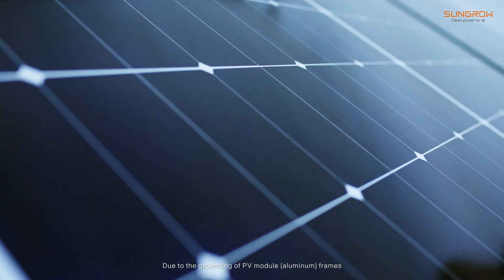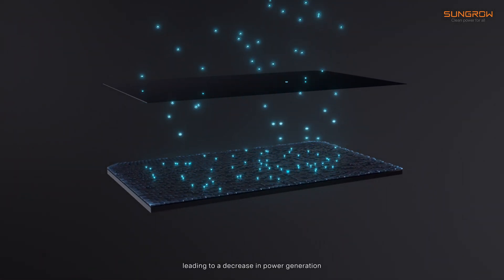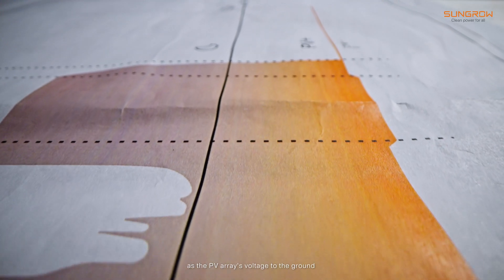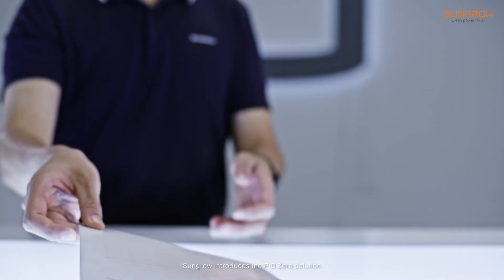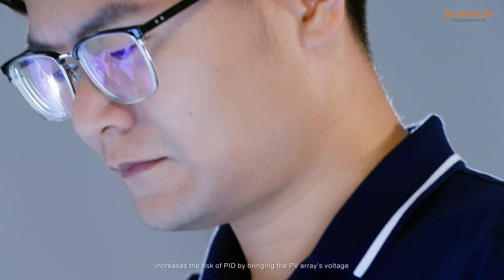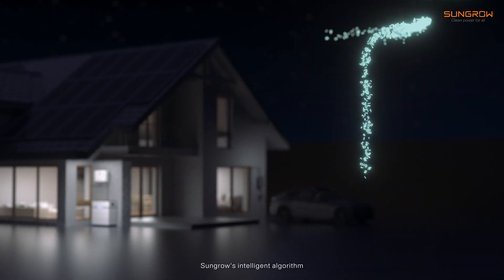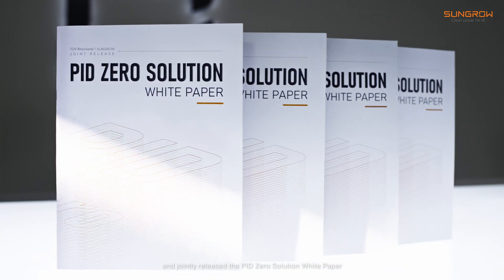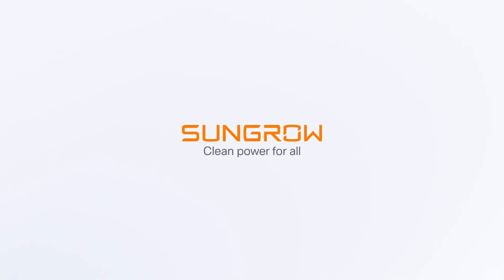Sungrow PID Zero Technology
Did you know PID (Potential Induced Degradation) can cause up to 30% power loss in PV panels? 😱 Don’t worry! Sungrow PID Zero, the game-changing technology tackles PID head-on. 🚀

No extra PID recovery modules, no disconnection from the grid！

Suppress PID during the day and recover panel damage at night with pioneering patented mirror boost typology and intelligent algorithm.

Perfectly suitable for PV systems and even for PV&Storage systems！

If you want to learn more details about Sungrow PID Zero, plz check our whitepaper